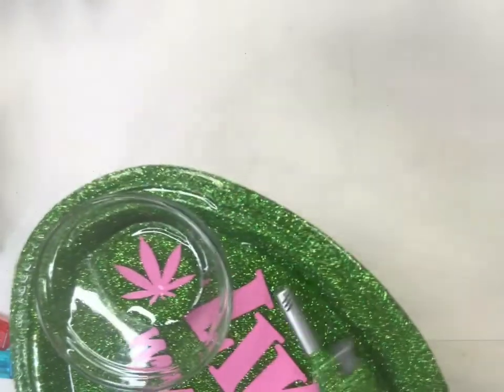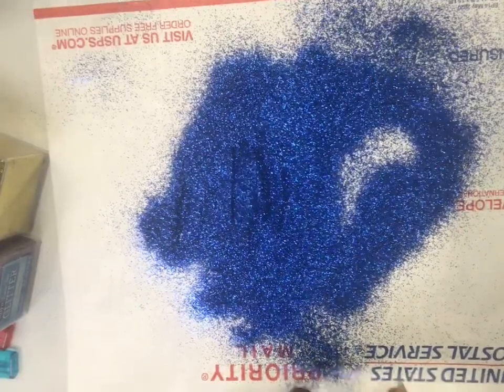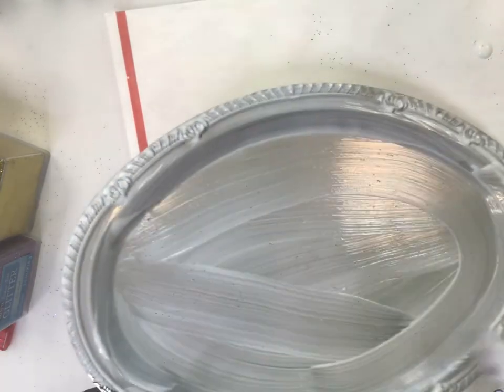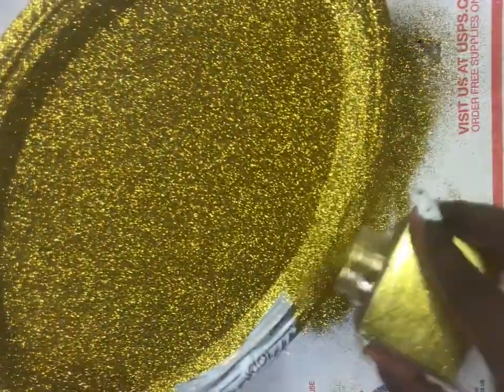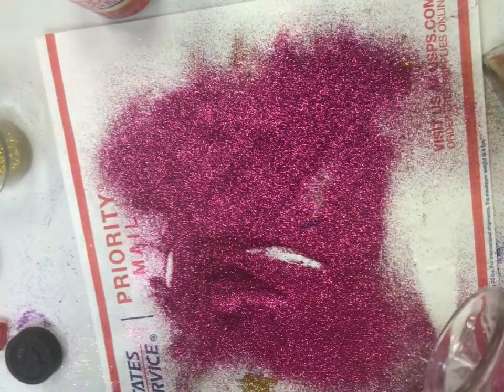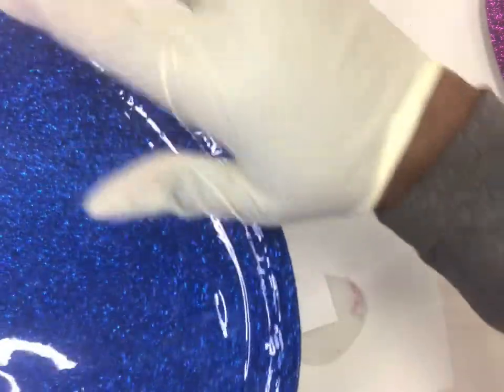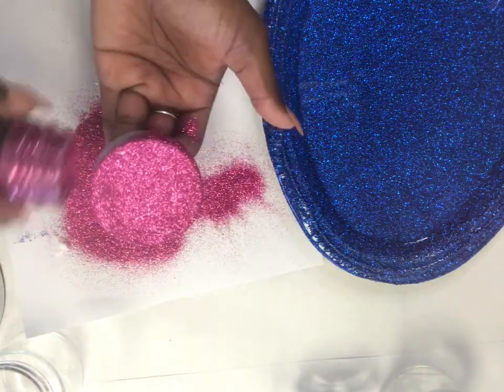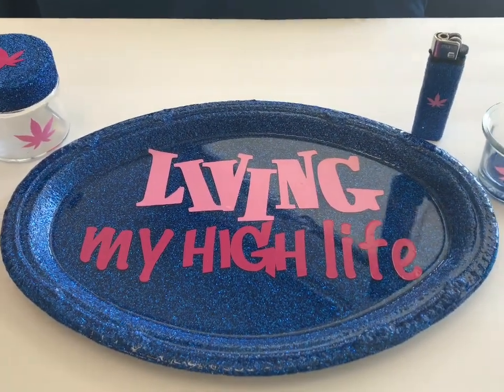Glitter rolling tray tutorial w/ glitter items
Lighter - corner store